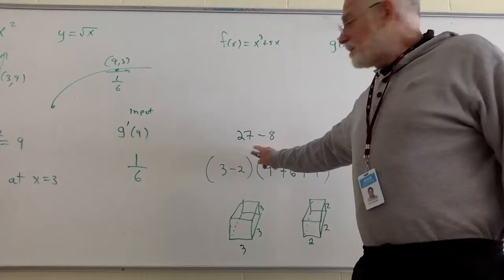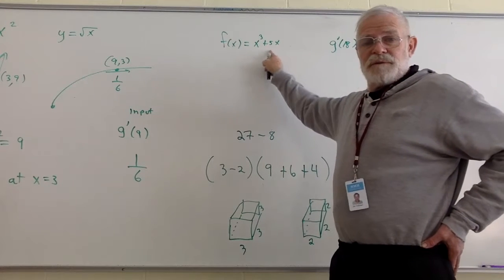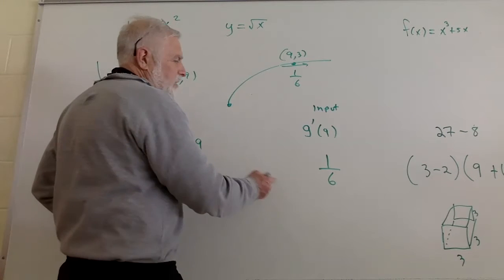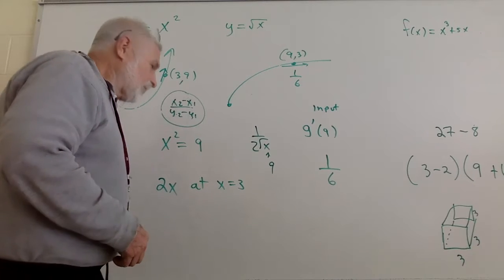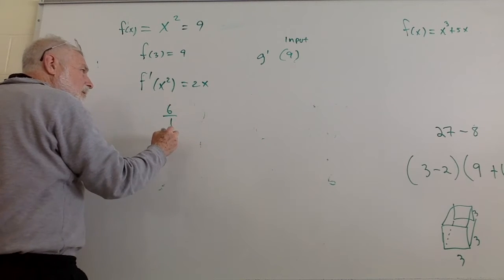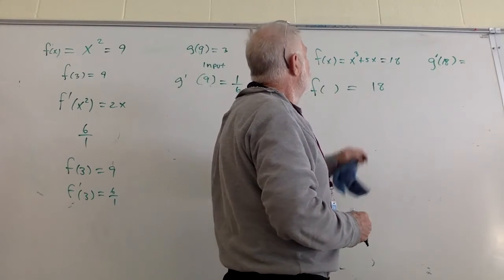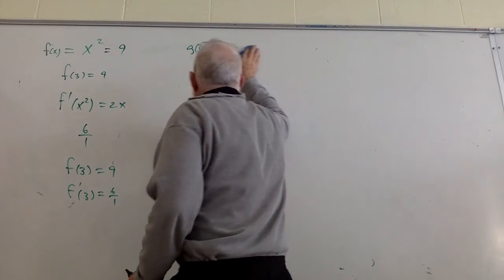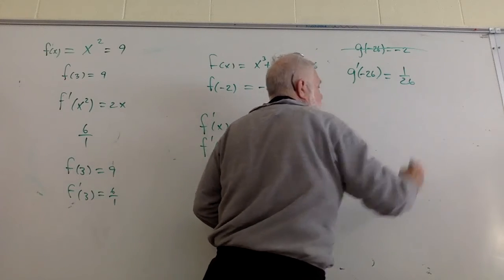Derivatives of inverse functions---the reciprocal relationships